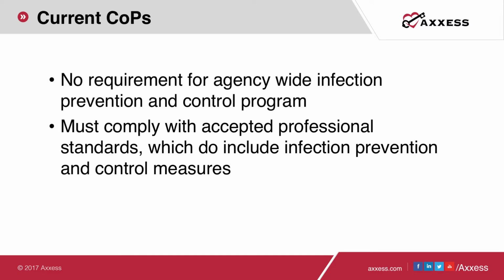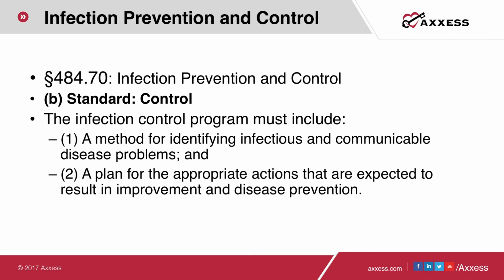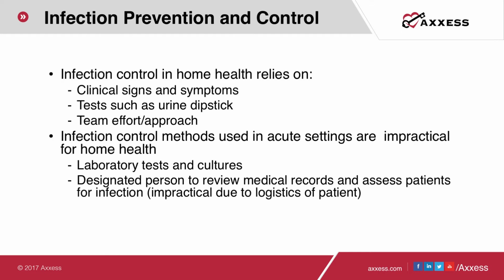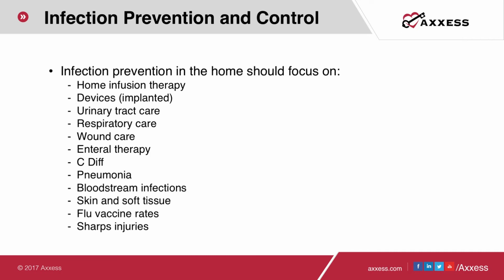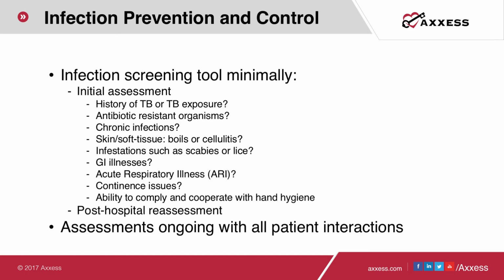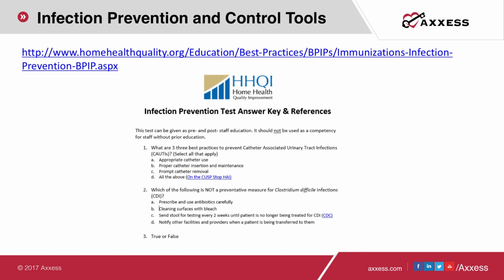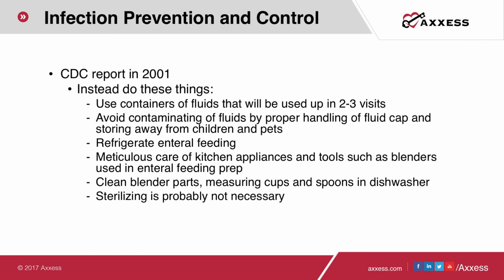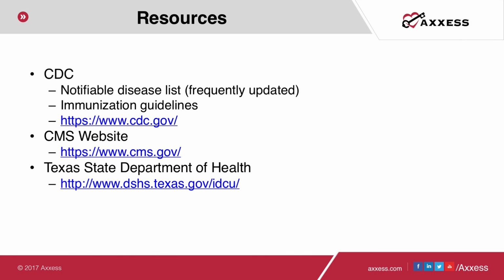Axxess | Home Health Medicare Conditions of Participation Webinar Series Part 6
Part 6: Infection Prevention and Control

This sixth video of a seven-part series on the updated Medicare Conditions of Participation for home health agencies highlights significant changes of the Conditions of Participation, including learn who is responsible for the agency's infection prevention and control program, become knowledgeable in the new requirements, identify what the agency should be monitoring and more.